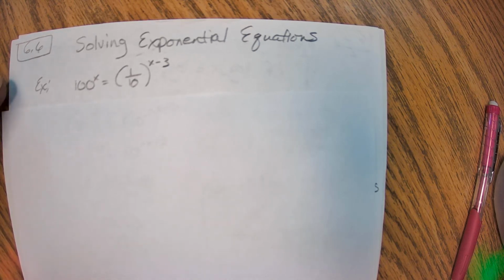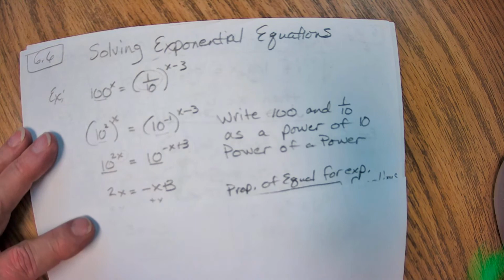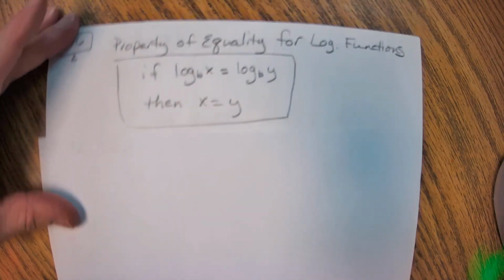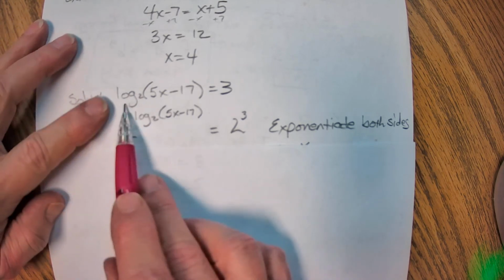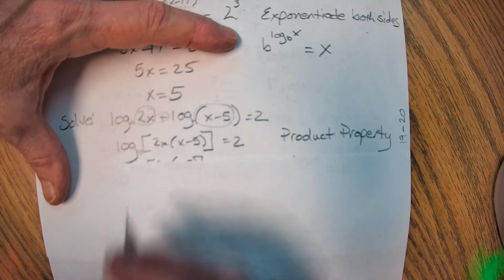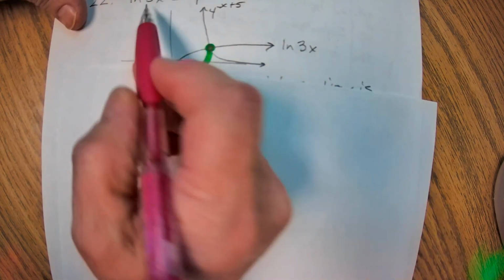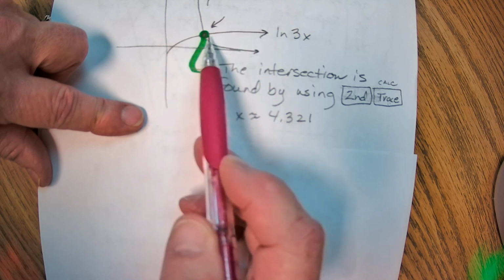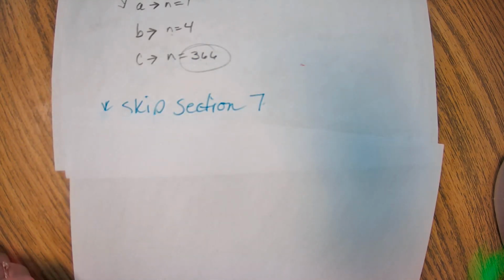alg 2, 6-6